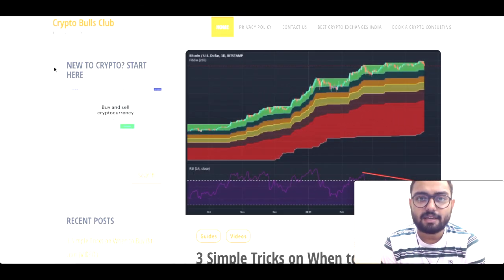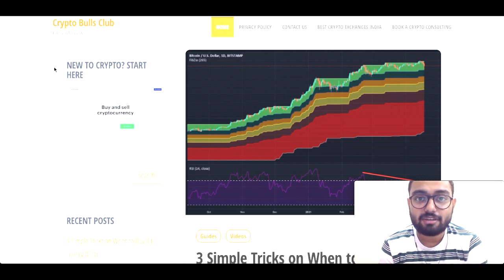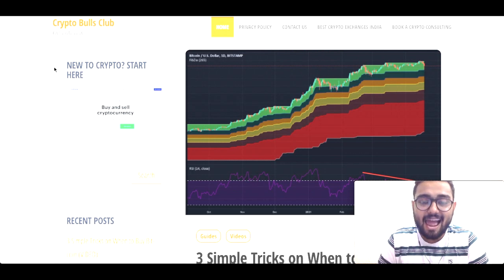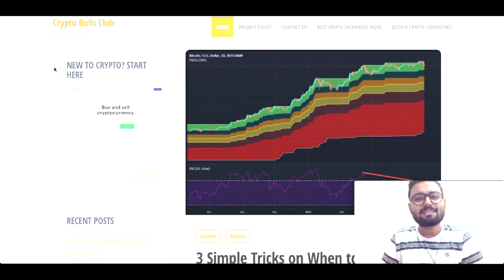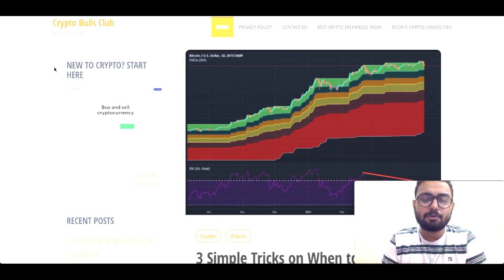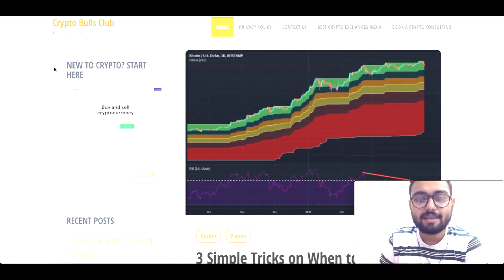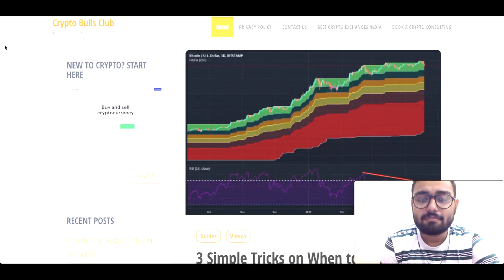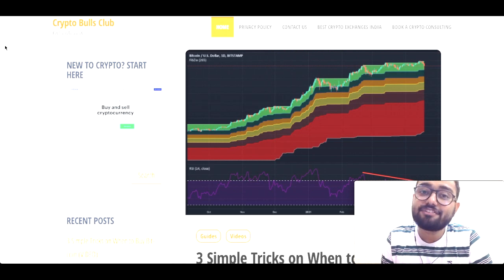10 Mistakes to Avoid while Trading in Cryptocurrencies | Don't Make These Mistakes While Trading BTC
Most of us make mistakes while trading in Bitcoin or any other cryptocurrency. While analysing the patterns we came up with the top 10 mistakes we should avoid when trading in Bitcoin or any cryptocurrency.

These mistakes include
1. Taking the Security Lightly
2. Not Doing Adequate Research before Investing
3. Chasing Pumps or FOMO
4. Do Not Have a Set Goal
5. Don Not Understanding the Market Cycles
6. Not Putting Stop Loss on Trades
7. Looking at Price rather than Market Cap
8. Falling for FUD
9. Too much exposure in Altcoins
10. Trading Altcoins with USDT rather than Bitcoin